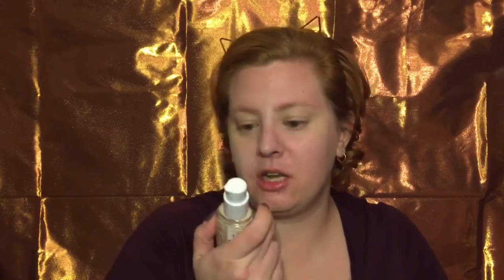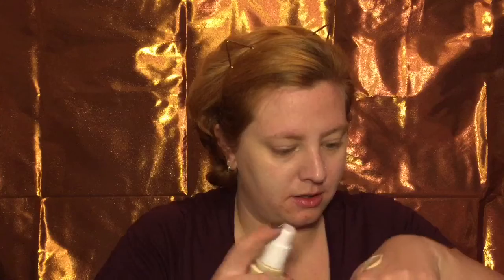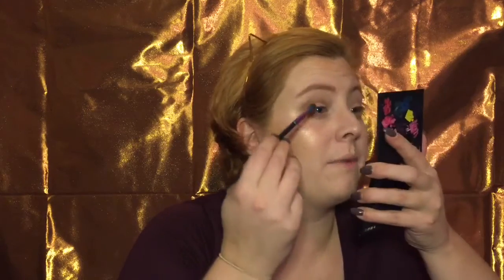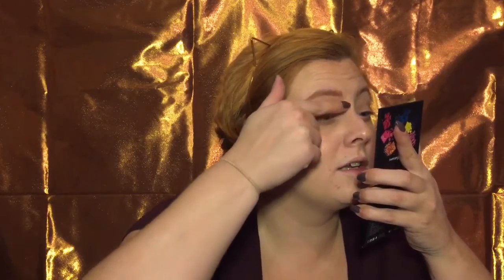Every Day Glowy Fall TUTORIAL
Get Ipsy Today!